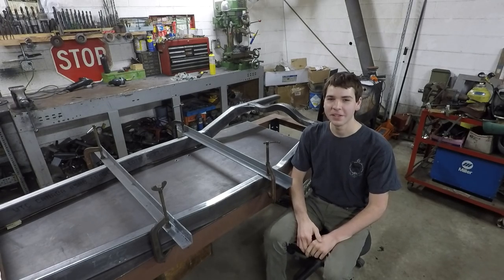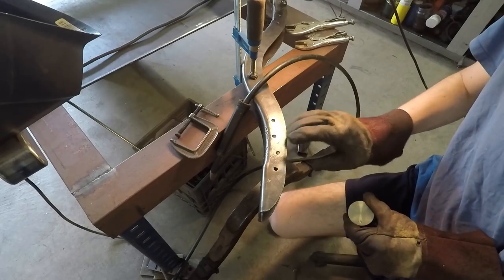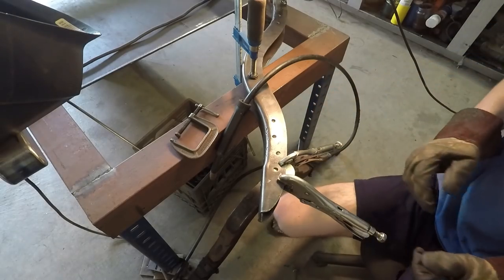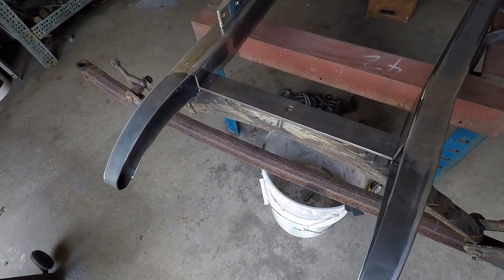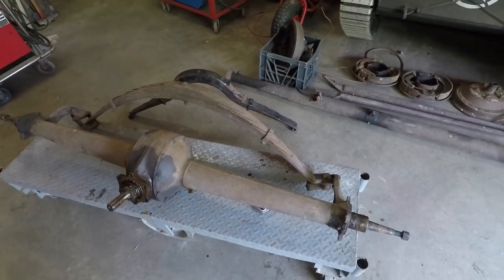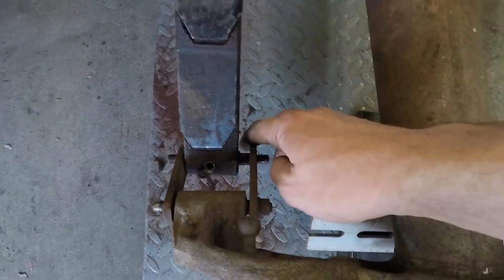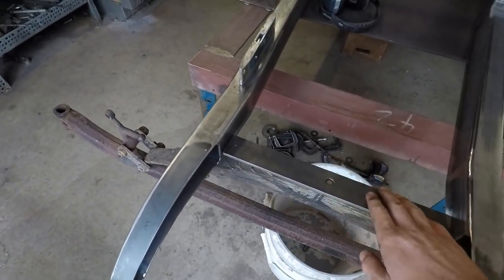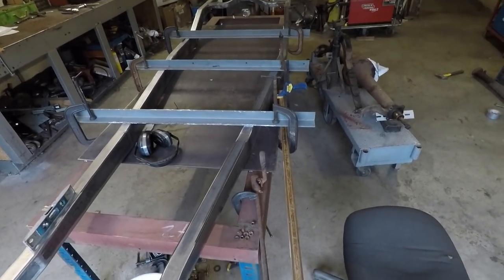Customizing a Model T Crossmember | Boat-tail Speedster Pt. 4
In this video I customize a 1915 Ford Model T rear crossmember to fit the frame rails that I built from scratch. Total hours for this build now total 102.5